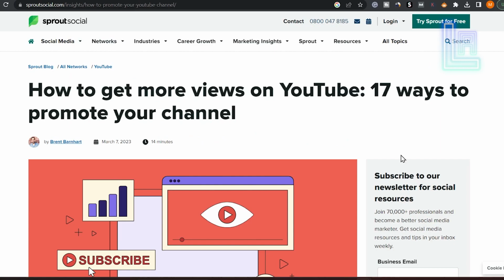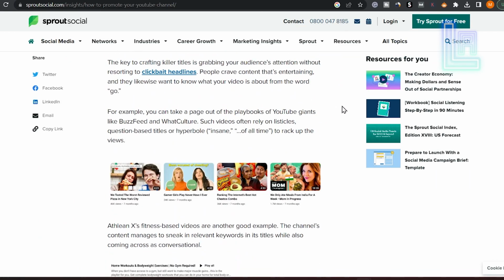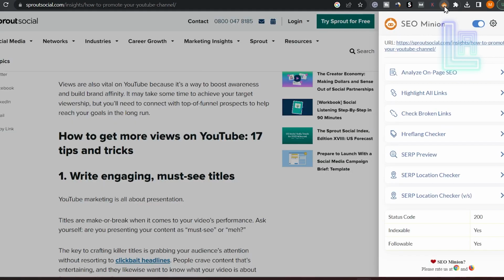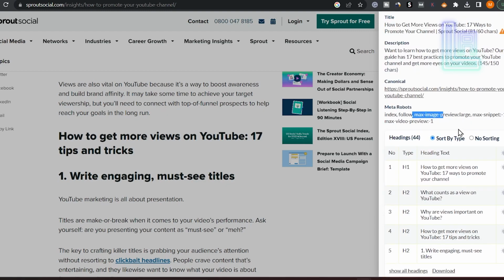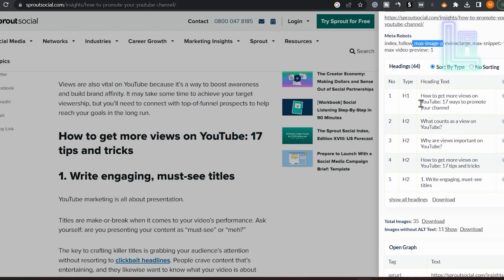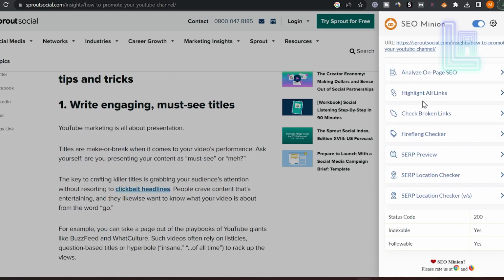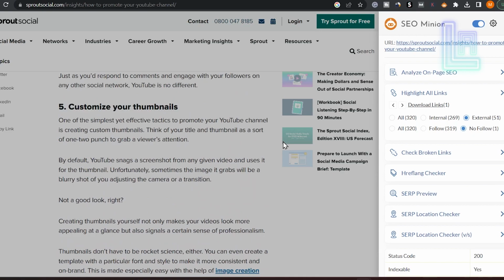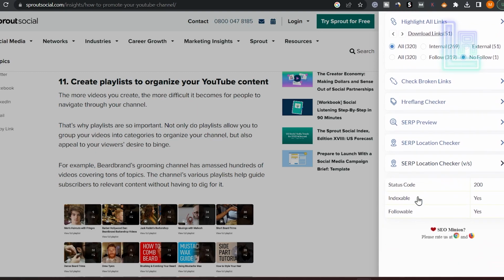How to Spy on Competitors Blogs - Full Guide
I show you how to spy on competitors' blogs.